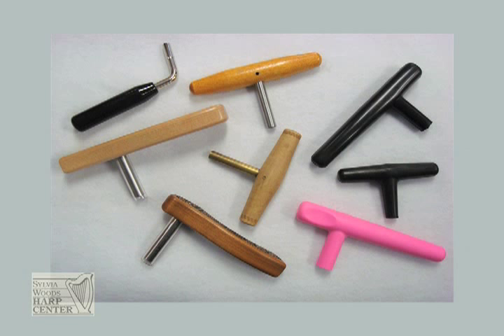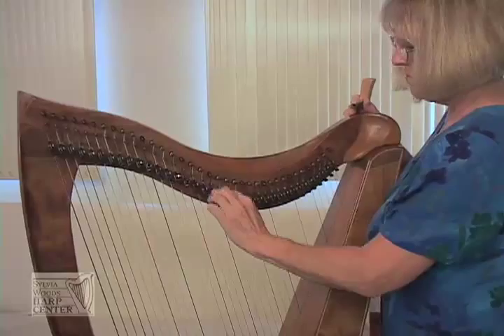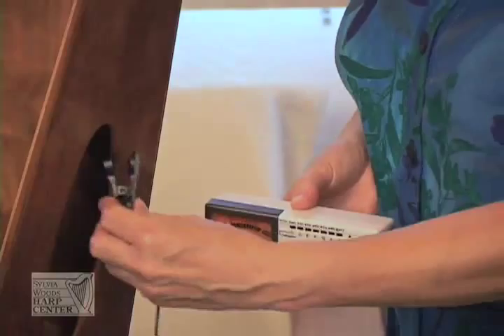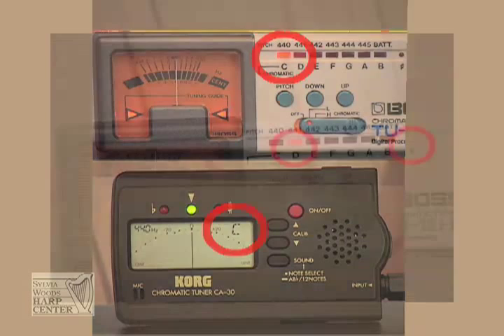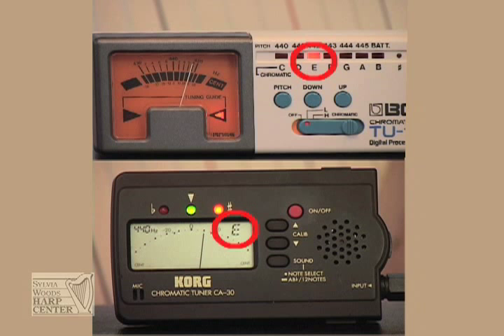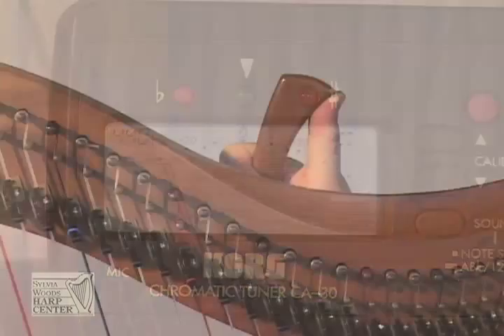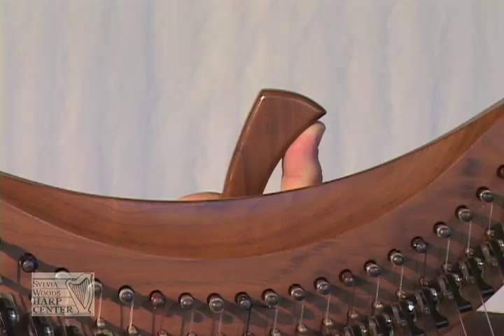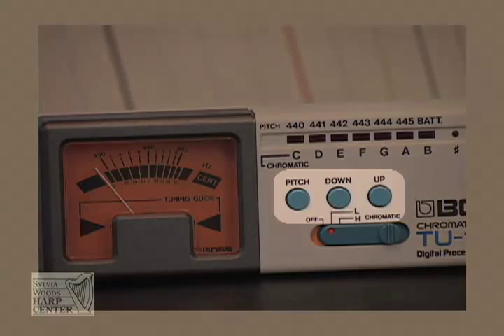2A Tuning your harp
Sylvia Woods describes the basics of tuning your harp and using an electronic tuner.  This is the 2nd in a series of 7 informative videos by Sylvia Woods about harps, tuning, and re-stringing
You can purchase electronic tuners, tuning keys, and other harp accessories on Sylvia's
And if you don’t yet have a harp to tune check out our selection of new harps at